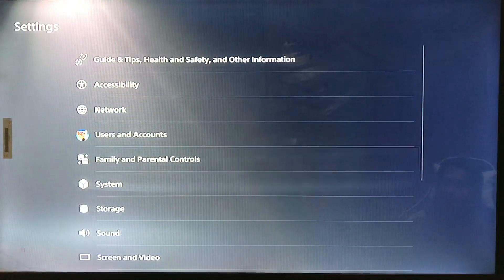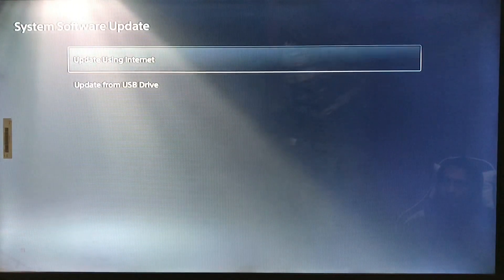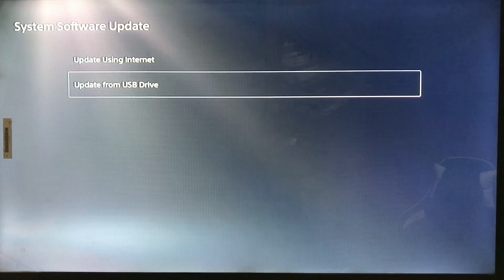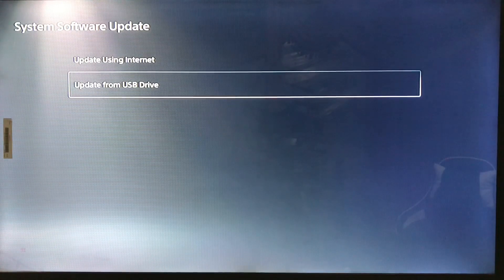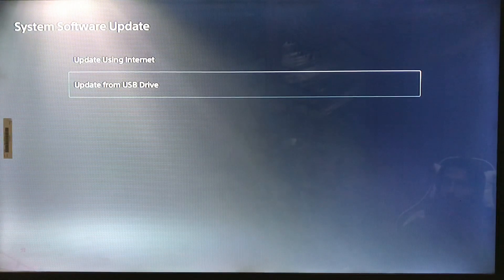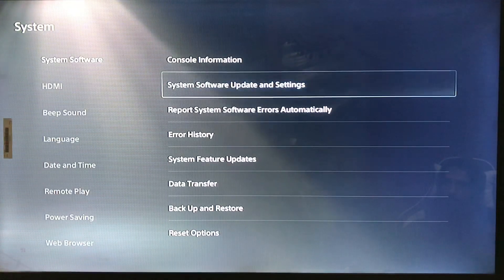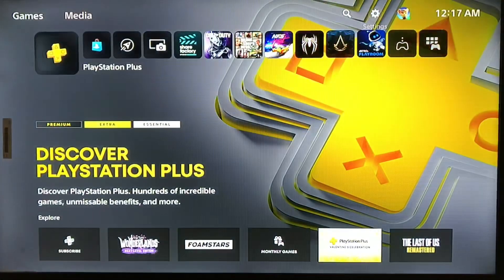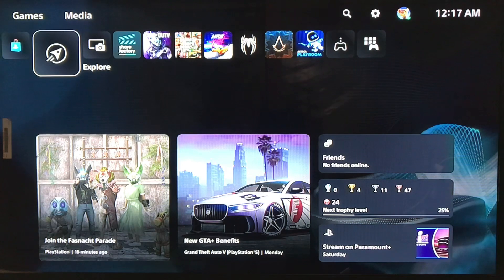How To UPDATE Your PS5 to The Latest Version System Software of PlayStation 5